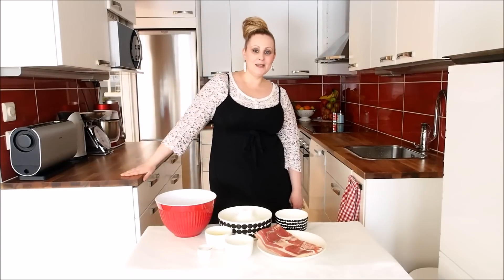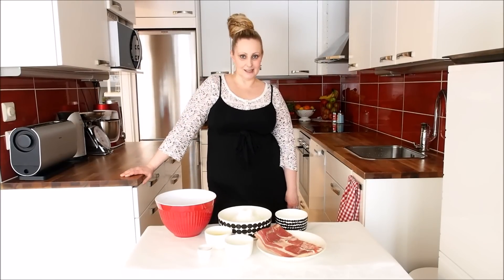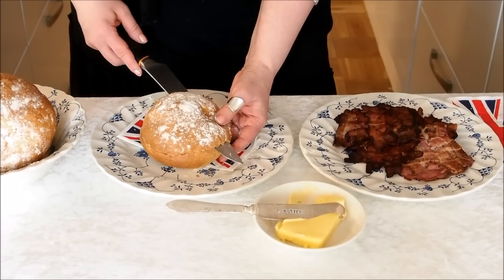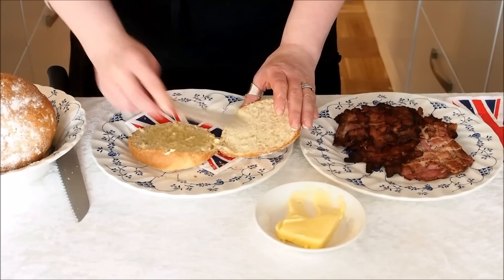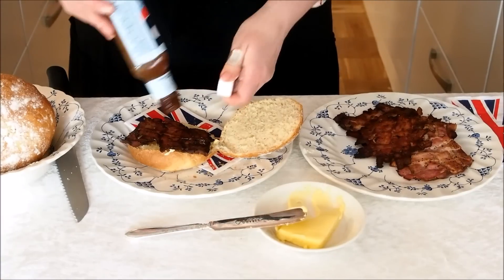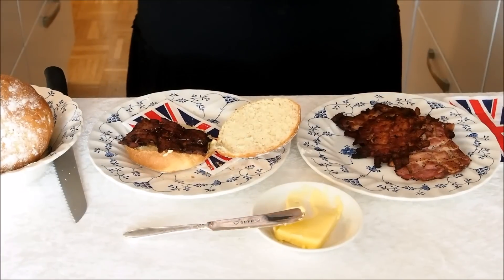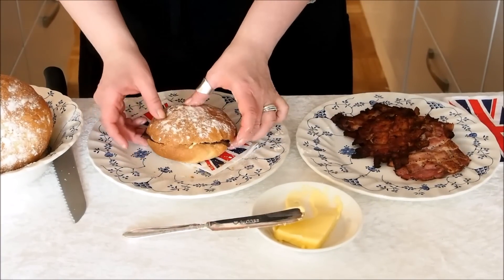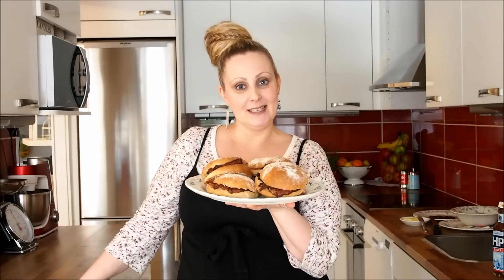Bacon Butty and Becon Weave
Best Bacon Butty with delicious Becon Weave.